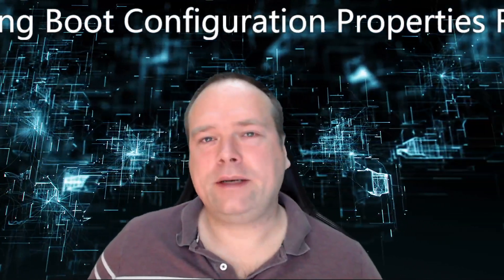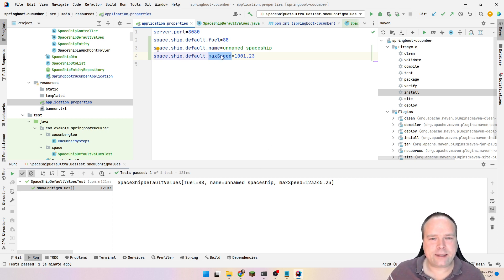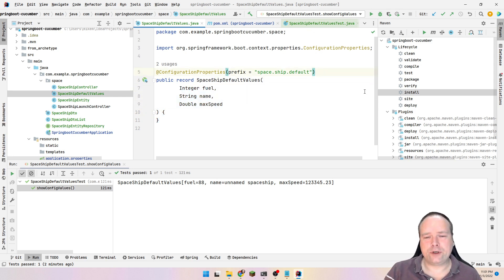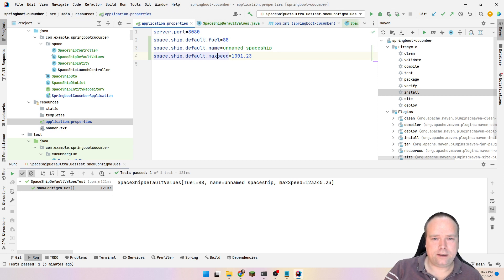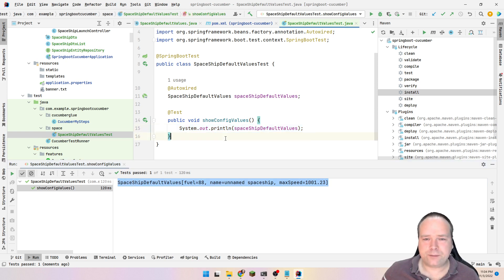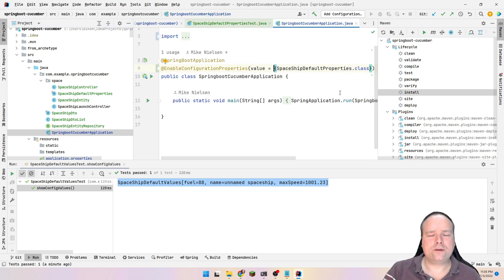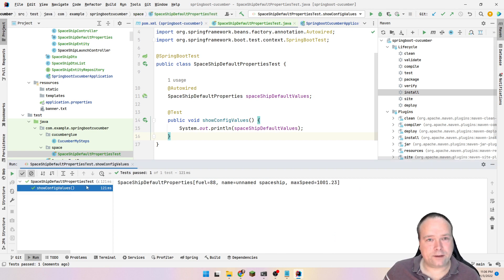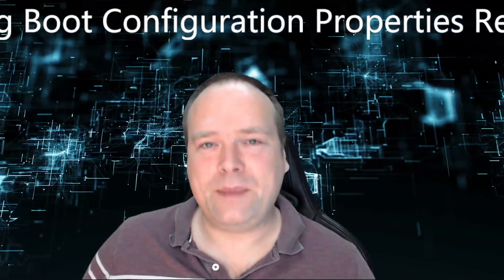Spring Boot Configuration Properties On A Record